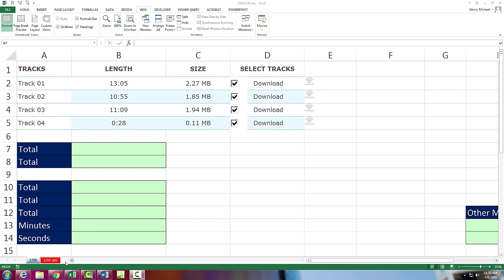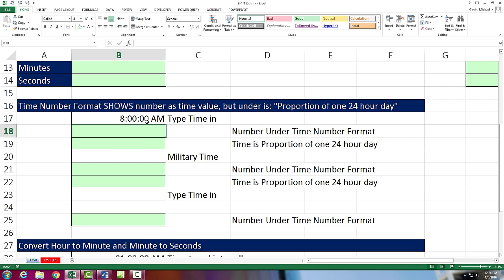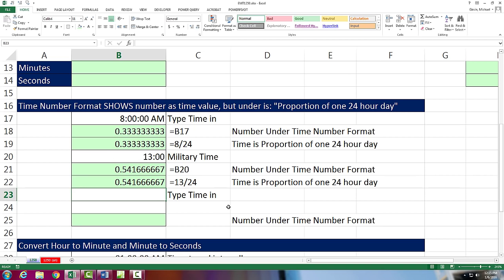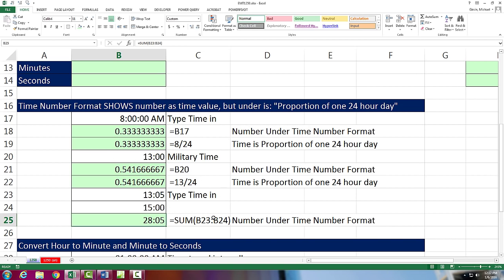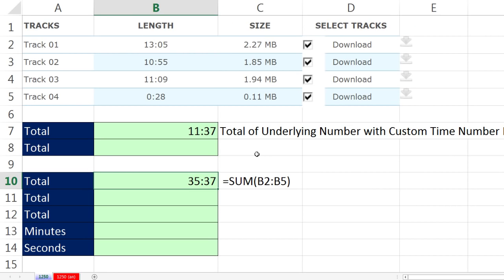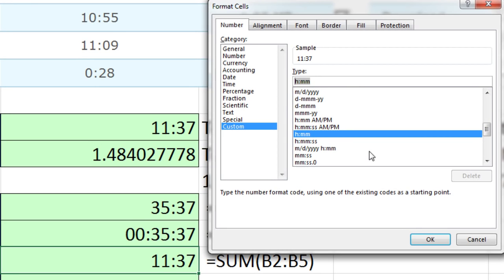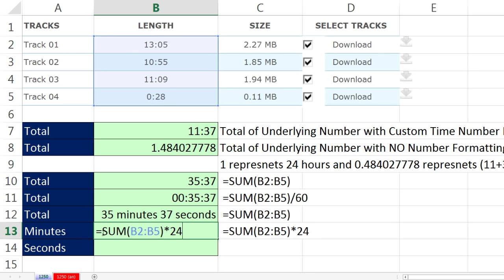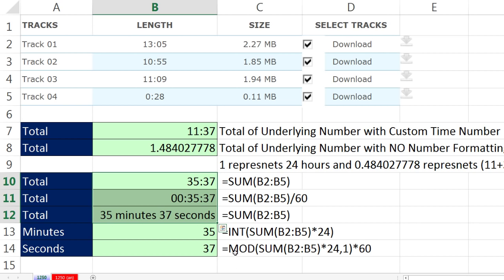Excel Magic Trick 1250: Add Times to Get Total Minutes & Seconds From Downloaded Music Data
Learn how to add times to show total minutes and seconds for copy and pasted downloaded music data. Learn about Time Math, Time Number Formatting and How to shows hours greater than 24 hours:
1. (00:11) Problem Introduction
2. (01:13) Learn about Time Number Formatting and the Time Values Excel stores under the Time Number Formatting
3. (03:15) See how standard Time Number Format ca NOT show hours greater than 24 hours
4. (04:09) Learn the Custom Time Number Formatting to show hours greater than 24 hours: [hh]:mm
5. (05:01) Learn how to Convert Hours To Minutes and Convert Minutes to Seconds
6. (06:03) Solution #1: Add times with SUM function and use the Custom Time Number Formatting: [hh]:mm. This solution displays the correct value, but the time value is in hours.
7. (06:34) Solution #2: Add times with SUM function and divided by 60 (=SUM(B2:B5)/60), then apply the Time Number Formatting: hh:mm:ss. This solution gives the correct time value.
8. (07:51) Solution #3: Add times with SUM function and use the Custom Time Number Formatting: [hh] “minutes” mm “second”. This solution displays the correct value, but the time value is in hours.
9. (09:02) Solution #4: Formula for actual minutes and whole numbers: =INT(SUM(B2:B5)*24)
10. (09:56) Solution #5: Formula for actual seconds and whole numbers: =MOD(SUM(B2:B5)*24,1)*60